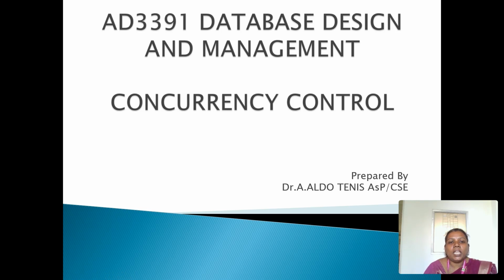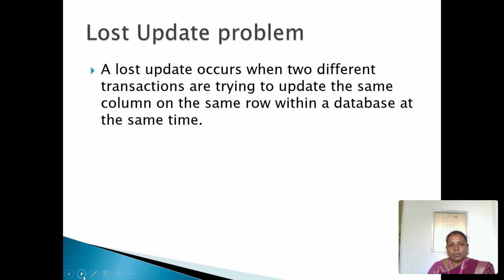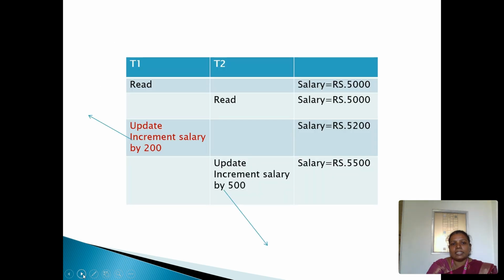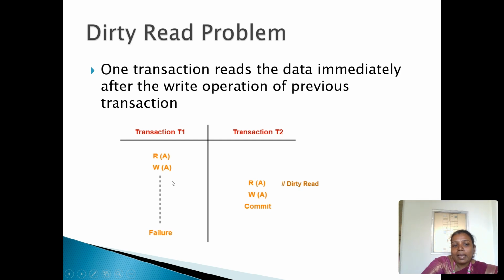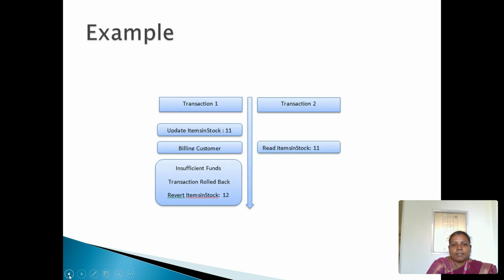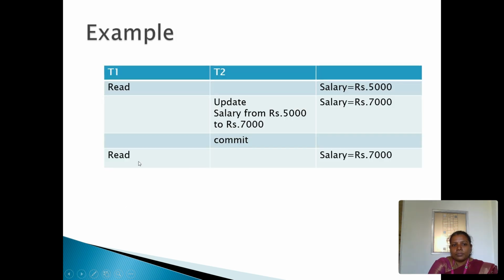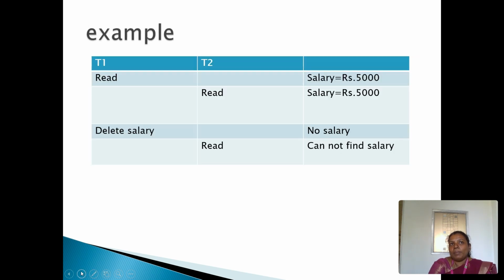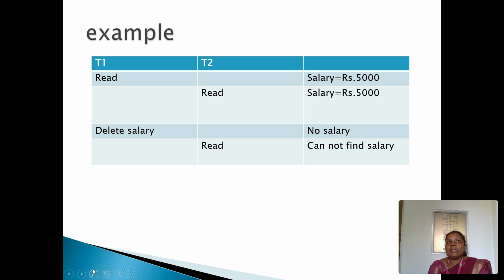AD3391 DBDM CONCURRENCY CONTROL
*Dr. A. Aldo Tenis AsP/CSE, SSMIET*
*AD3391 Database Design and Management*
Master the concept of Concurrency Control in Database Management Systems (DBMS) with this in-depth tutorial! Learn how databases handle multiple transactions simultaneously while ensuring data integrity and consistency. Perfect for students and professionals looking to strengthen their database fundamentals.

🔑 Topics Covered:
- What is Concurrency Control?
- Common concurrency issues: Deadlocks, Dirty Reads, and Lost Updates
- Techniques: Lock-based, Timestamp-based, and Optimistic Concurrency Control

📌 Gain a solid understanding of concurrency control to excel in database management and design!